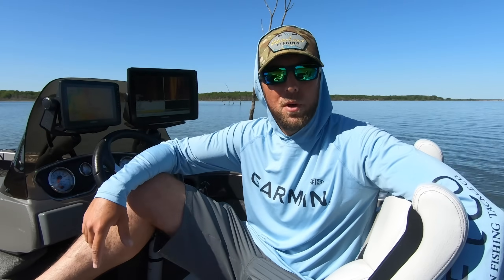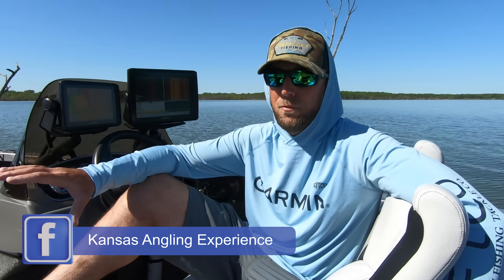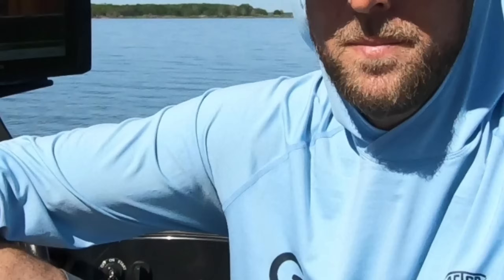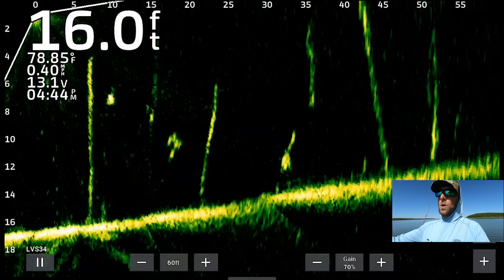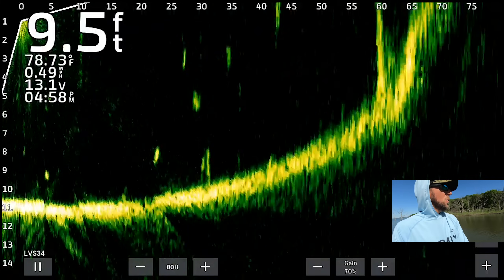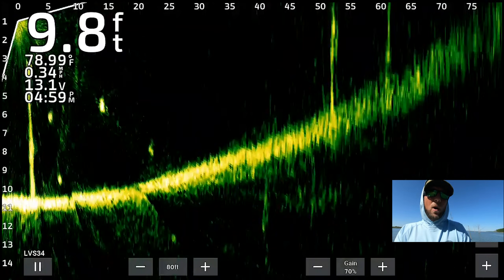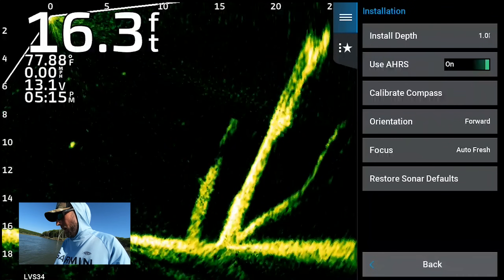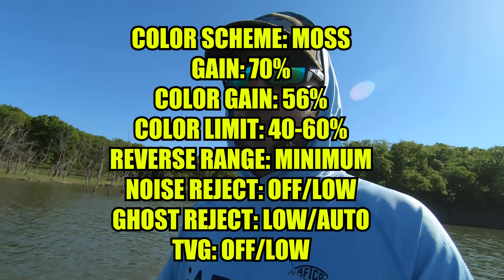The BEST Garmin Livescope Plus LVS34 Settings REVEALED!!